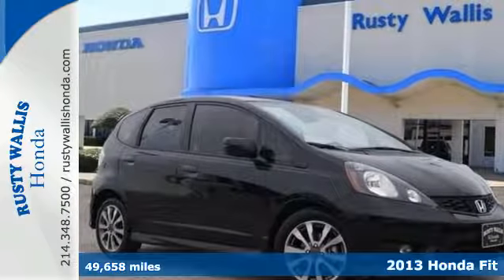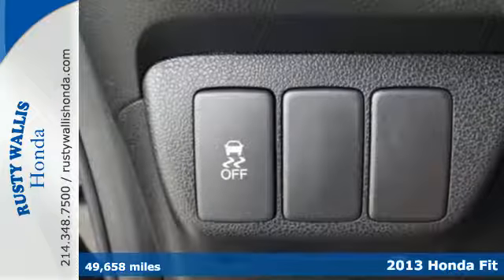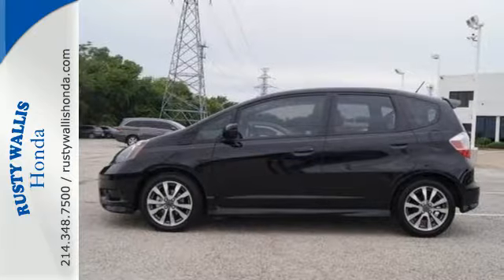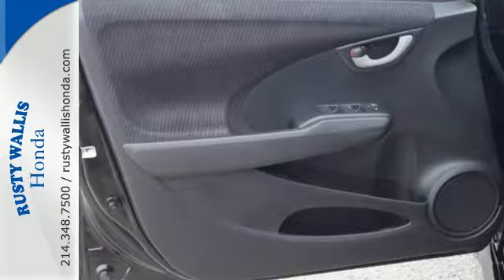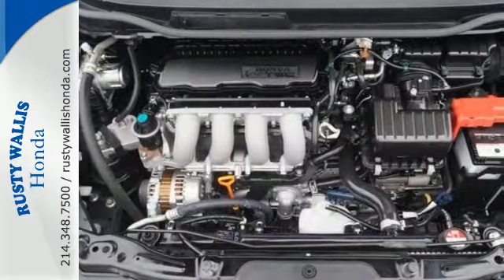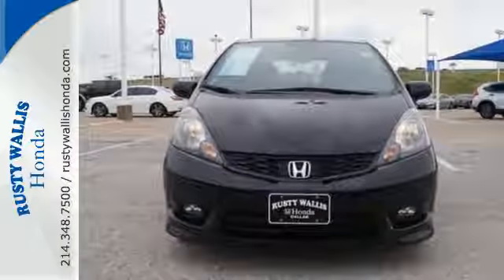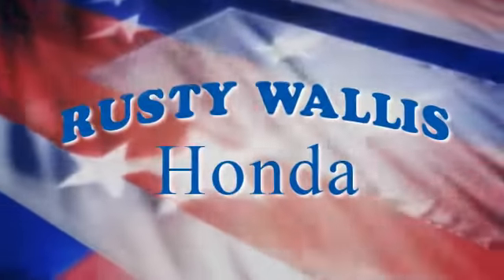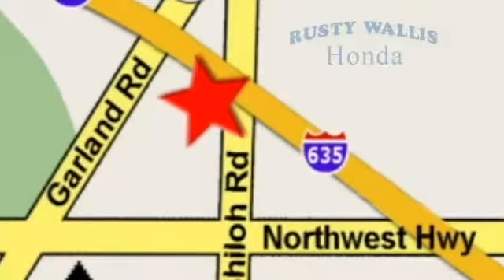2013 Honda Fit Dallas TX Fort Worth, TX 161272A - SOLD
Year: 2013
Make: Honda
Model: Fit
Trim: Sport
Engine: 4 Cyl - 1.5L
Transmission: Automatic
Color: Crystal Black Pearl
Interior: Gray
Mileage: 49658
Stock #: 161272A
VIN: JHMGE8H50DC002865
Fit Sport, Honda Certified, 4D Hatchback, 1.5L 16V 4-Cylinder SOHC i-VTEC, 5-Speed Automatic, FWD, Crystal Black Pearl, Gray w/Cloth Seat Trim, Honda Certified with Warranty, Panoramic Sunroof/Moonroof, Polished Alloy Wheels, Clean History Report, Local Trade, Like New, Passed Dealer Inspection, Vehicle Detailed, and Recent Oil Change. 160-Watt AM/FM/CD Audio System, 6 Speakers, ABS brakes, Air Conditioning, Dual front impact airbags, Dual front side impact airbags, Electronic Stability Control, Front fog lights, Leather Shift Knob, Power door mirrors, Power windows, Remote keyless entry, Security system, Speed control, Steering wheel mounted audio controls, Tachometer, Telescoping steering wheel, and Traction control. brbrThere is no better time than now to buy this gorgeous 2013 Honda Fit. When H2O starts showing up in the weather forecast, the FWD power delivery will help keep you in control of things. Honda Certified Pre-Owned means you not only get the reassurance of a 12mo/12,000 mile limited warranty, but also up to a 7yr/100k mile powertrain warranty, a 182-point inspection/reconditioning. brbr8 Time Presidents Award winner,the most of any Metroplex Honda dealer.Customer service,integrity and character is where we proudly hang our hat. Stop in and give us the chance to impress. Remember, Every Honda purchased at Rusty Wallis Honda comes with a maintenance program that includes your first two oil changes free!

Address:
12277 Shiloh Road